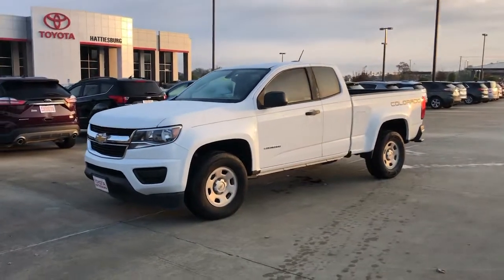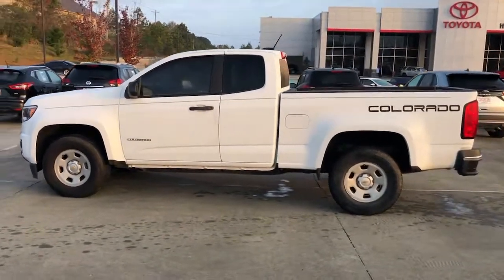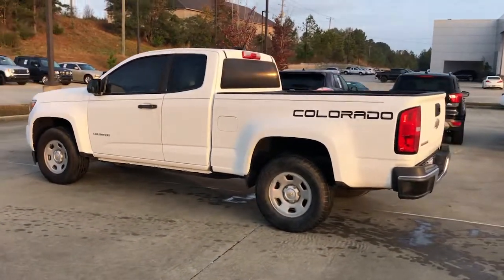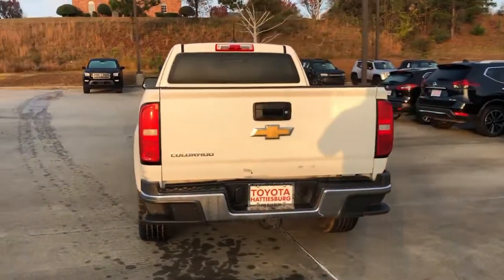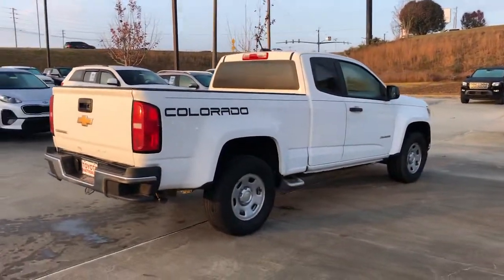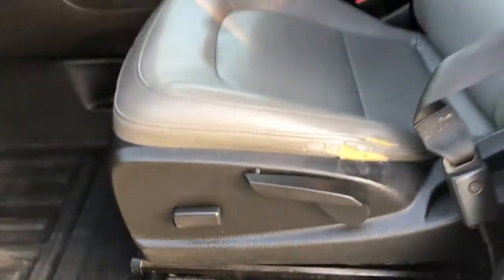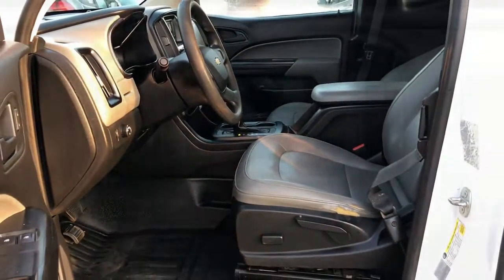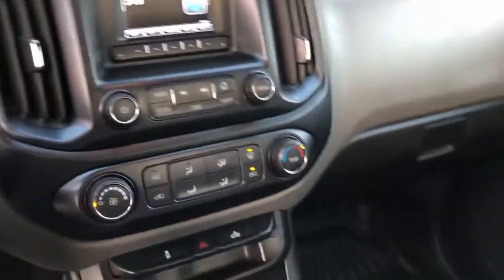2016 Chevrolet Colorado Hattiesburg, Lumberton, Sumrall, Ellisville, Wiggins, MS P6820A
Summit White Used 2016 Chevrolet Colorado 2WD WT available in Hattiesburg, Mississippi at Toyota of Hattiesburg. Servicing the Lumberton, Sumrall, Ellisville, Wiggins, MS area.

ENGINE  2.5L I4  DI  DOHC  VVT  (200 hp [149.0 kW] @ 6300 rpm  191 lb-ft of torque [259 N-m] @ 4400 rpm) (STD),SEAT DELETE  REAR,WORK TRUCK PREFERRED EQUIPMENT GROUP  includes standard equipment,FLOOR COVERING  FULL-LENGTH BLACK VINYL,TRANSMISSION  6-SPEED AUTOMATIC  HMD  6L50,REAR AXLE  4.10 RATIO,JET BLACK/DARK ASH  VINYL SEAT TRIM,TIRE  COMPACT SPARE T175/80R18  BLACKWALL  (STD),AUDIO SYSTEM  CHEVROLET MYLINK  4.2 DIAGONAL COLOR SCREEN WITH AM/FM STEREO  USB port  auxiliary jack  Bluetooth streaming audio for music and most phones  hands-free smartphone integration  Pandora Internet radio and voice-activated technology for radio and phone (Includes (UE1) OnStar and (VV4) OnStar 4G LTE Wi-Fi hotspot.),GVWR  5400 LBS. (2449 KG)  (STD),PICKUP BOX  (STD),WHEELS  16 X 7 (40.6 CM X 17.8 CM) ULTRA SILVER METALLIC STEEL  (STD),ONSTAR GUIDANCE PLAN FOR 6 MONTHS  including Automatic Crash Response  Stolen Vehicle Assistance  Roadside Assistance  Turn-by-Turn Navigation  Advanced Diagnostics and more (trial excludes Hands-Free Calling),SAFETY BELT ASSURANCE SYSTEM  prevents vehicle from being shifted out of Park until driver and /or passenger seat belts are fastened,ONSTAR WITH 4G LTE  and built-in Wi-Fi hotspot to connect to the internet at 4G LTE speeds  includes 3GB or 3 months OnStar Data Trial (whichever comes first),SUMMIT WHITE,TIRES  P265/70R16 ALL-SEASON  BLACKWALL  (STD),SEATS  FRONT BUCKET  (STD),LICENSE PLATE KIT  FRONT,Rear Wheel Drive,ABS,4-Wheel Disc Brakes,Steel Wheels,Tires - Front All-Season,Tires - Rear All-Season,Temporary Spare Tire,Automatic Headlights,AM/FM Stereo,MP3 Player,Auxiliary Audio Input,MP3 Player,Auxiliary Audio Input,Bucket Seats,Power Driver Seat,Floor Mats,Floor Mats,Adjustable Steering Wheel,Power Windows,Power Door Locks,Immobilizer,A/C,Passenger Vanity Mirror,Traction Control,Stability Control,Traction Control,Daytime Running Lights,Driver Air Bag,Passenger Air Bag,Front Side Air Bag,Front Head Air Bag,Rear Head Air Bag,Passenger Air Bag Sensor,Back-Up Camera,Tire Pressure Monitor